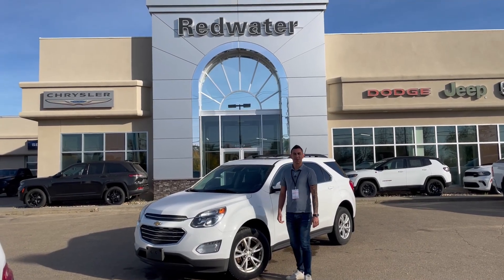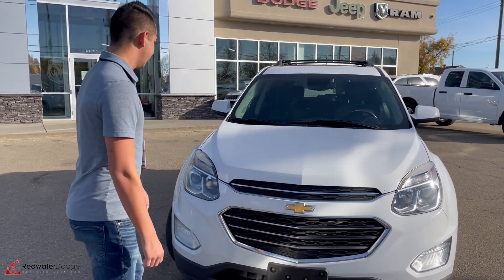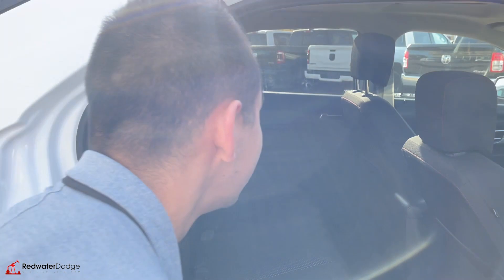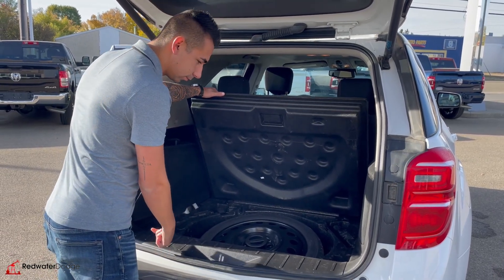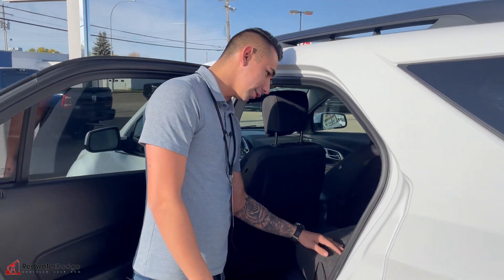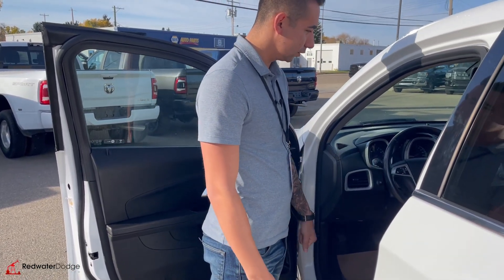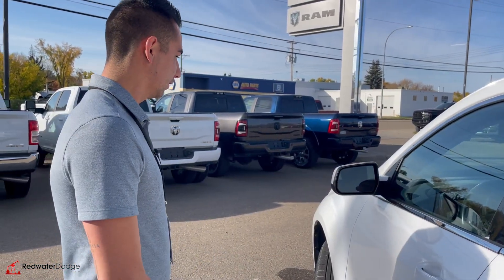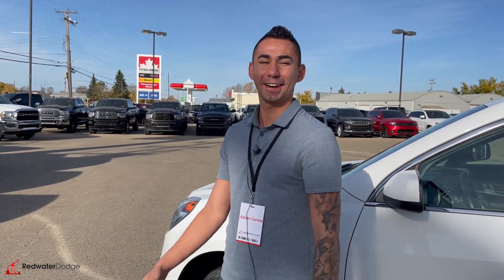Used 2017 Chevrolet Equinox LT AWD SUV - Power Liftgate | Stock # PR11495B - Redwater Dodge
Get behind the wheel of this Used 2017 Chevrolet Equinox LT AWD SUV now available with Redwater Dodge.

This Used Chevrolet Equinox SUV for sale in Alberta offers All Wheel Drive capability, perfect for the upcoming seasons.

A short visit to Redwater Dodge can get you a dependable Equinox today!

Stock # PR11495B VIN 2GNFLFEKXH6209884

Redwater Dodge
4716 48 th Ave
Redwater, Alberta
T0A 2W0